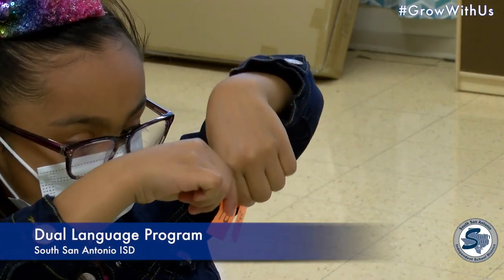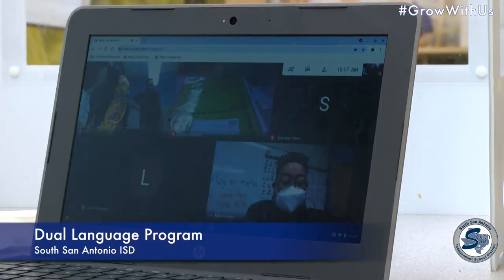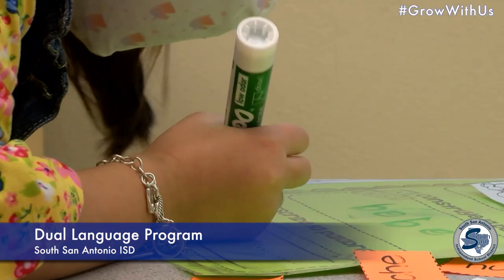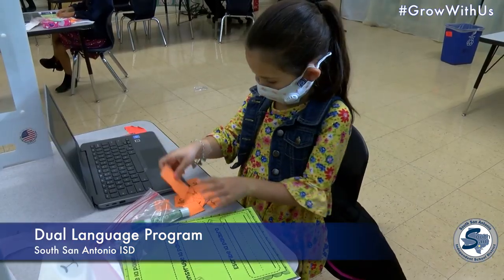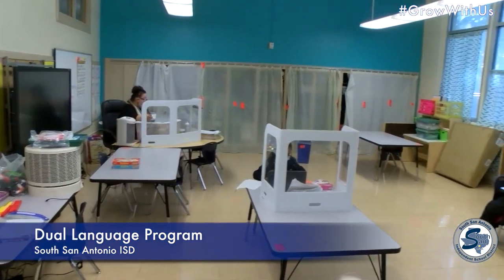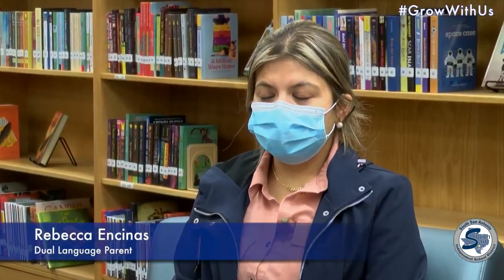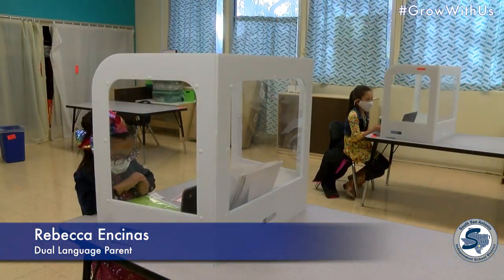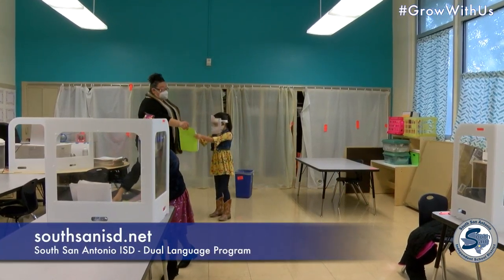SSAISD Dual Language Program - Enroll Now!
If you would like your child to read, write, and speak Spanish and English, South San ISD has the program for you. We offer Dual Language at five of our elementary campuses.